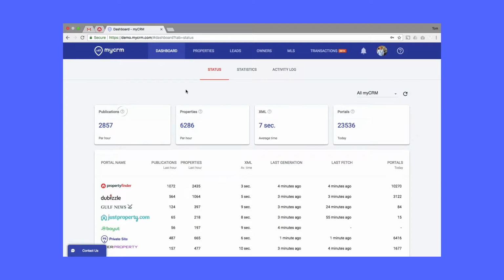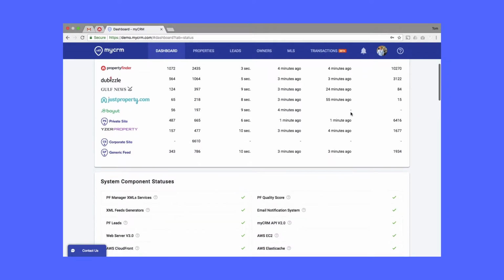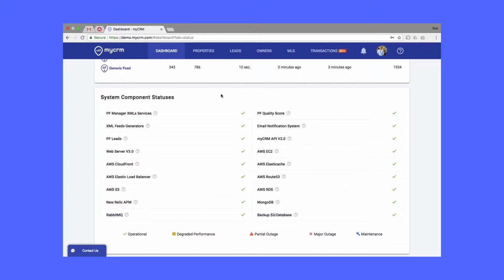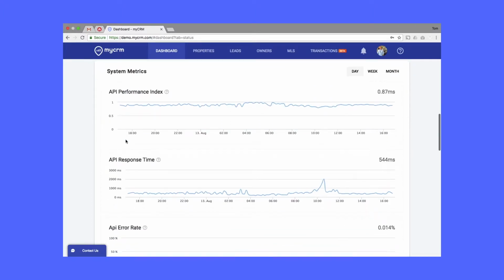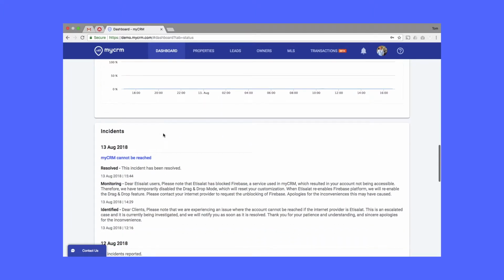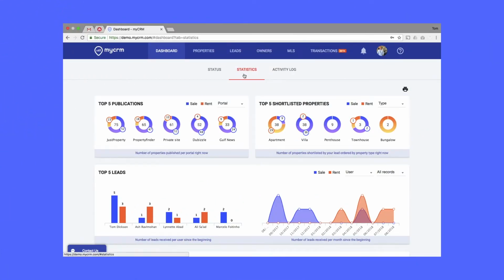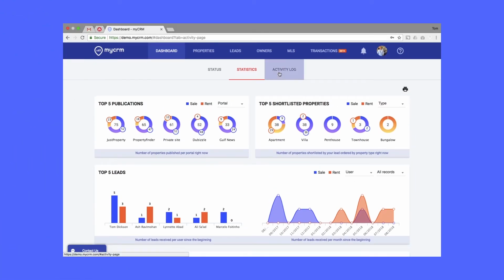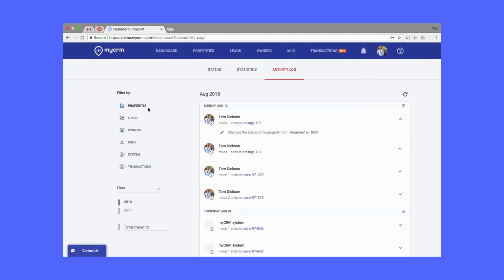Get the most out of myCRM Dashboards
Learn rapidly how to read the status page and be aware of everything that is happening in myCRM. myCRM Status Page is designed to bring FULL-TRANSPARENCY to you as we believe it to be a key factor for mutual  TRUST and therefore the success!

The activity log is the tool all admin have been dreaming of! It enables them to know everything that has or has not happened in the company's account.